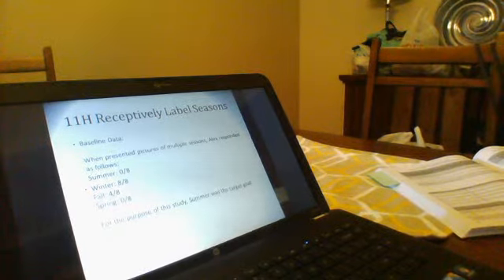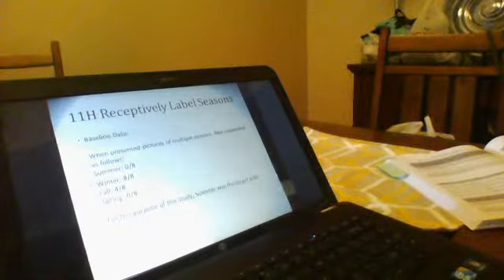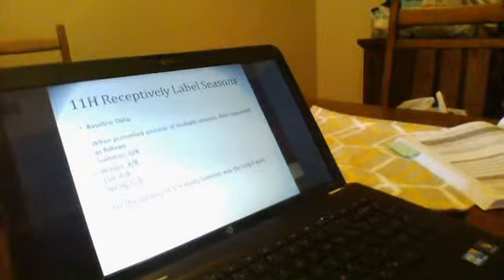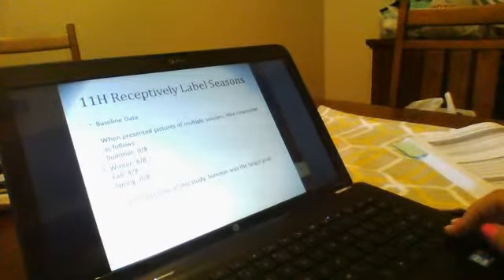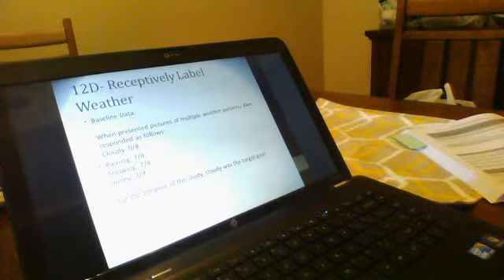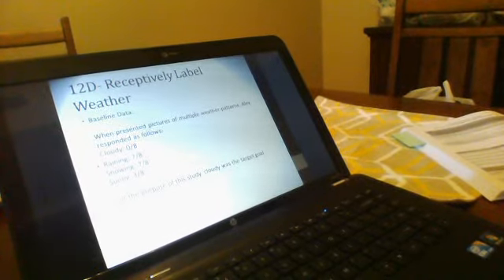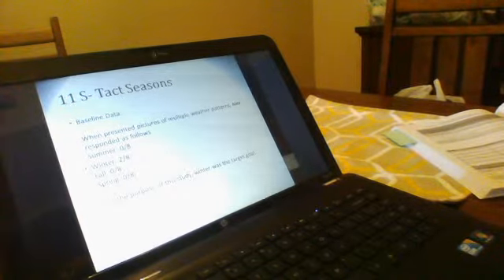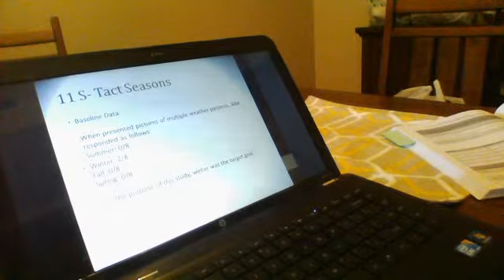Webcam video from August 7, 2015 06:15 PM (UTC)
PEAK Assignment-Copeland